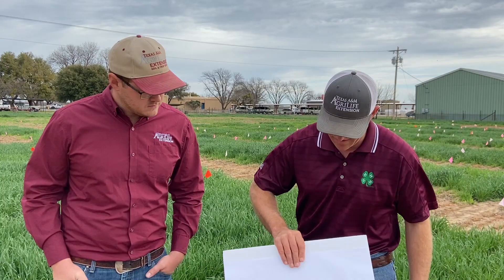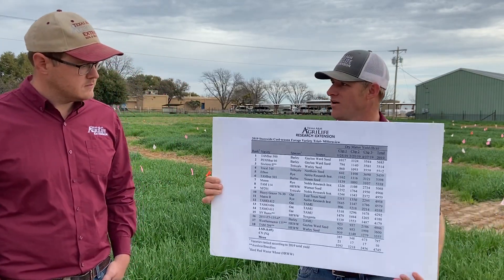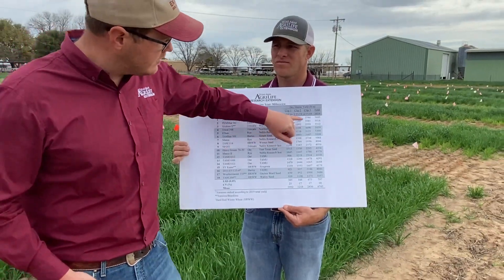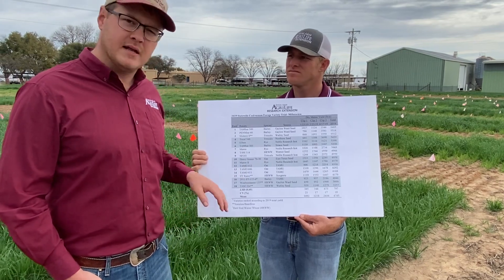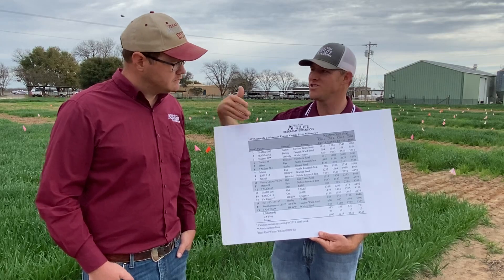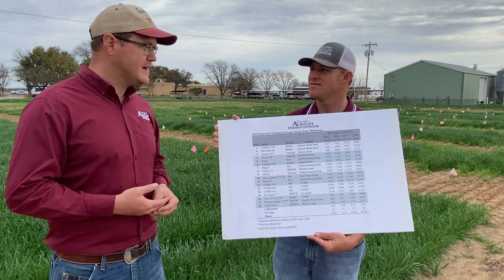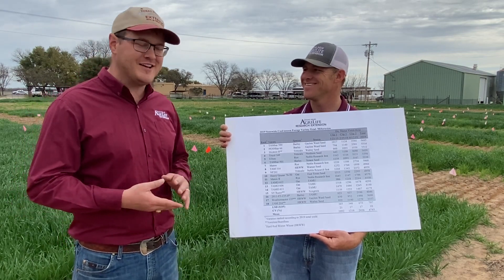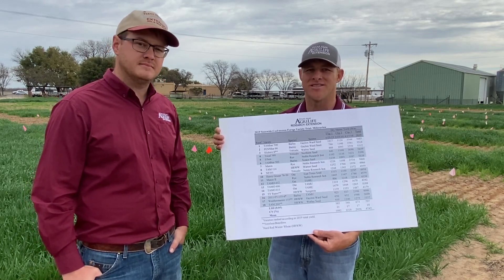Forage Variety Trials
This video shows how to use Texas A&M Variety Testing to identify the right winter cereal forage to plant for livestock grazing.